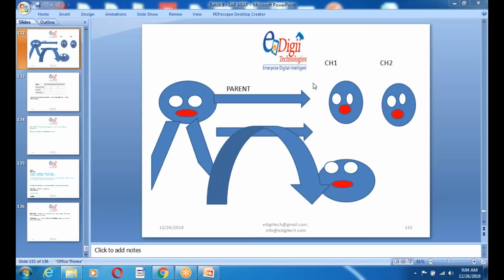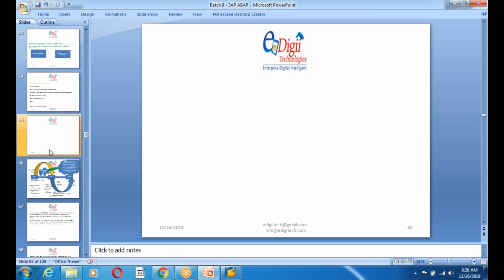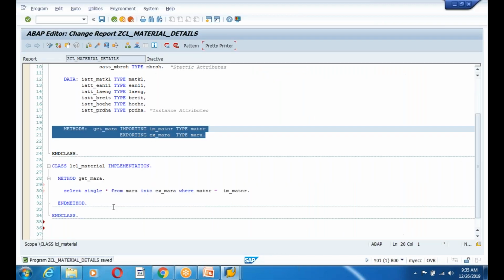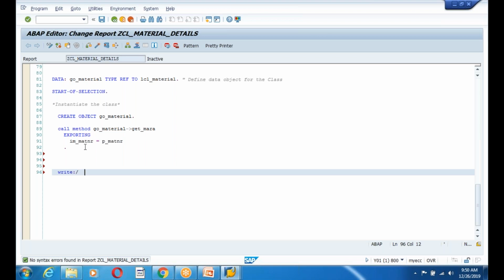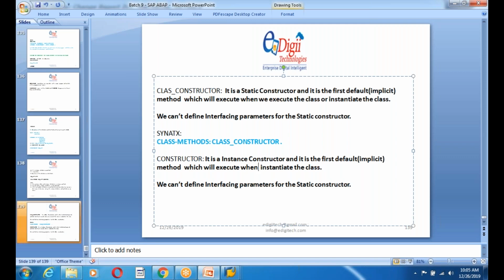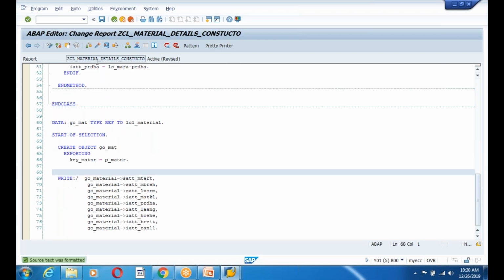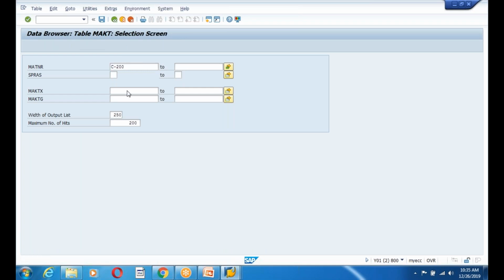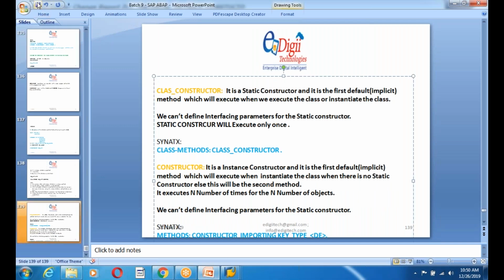3. SAP ABAP - Free Online Training - OOABAP Constructors Class Constructor